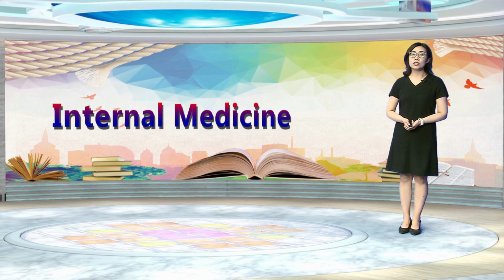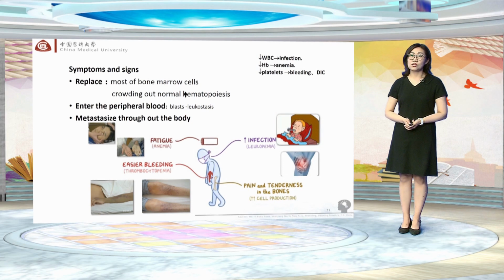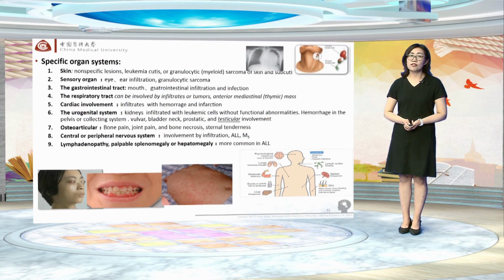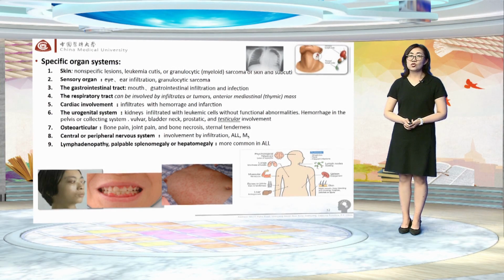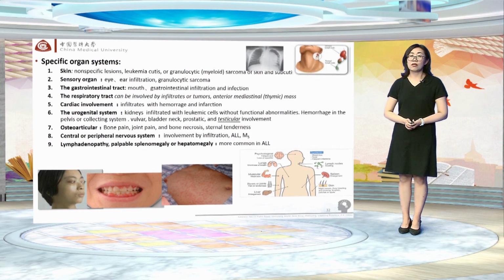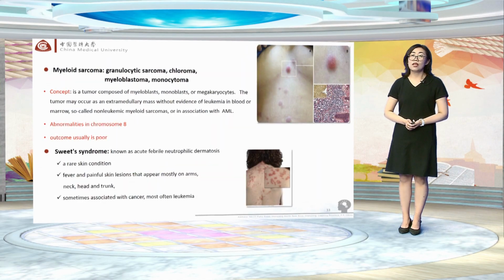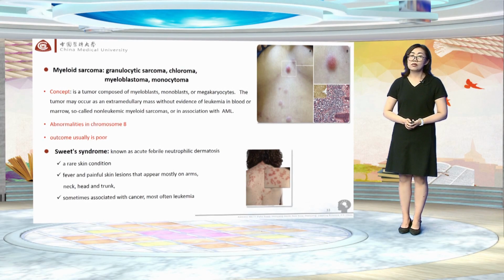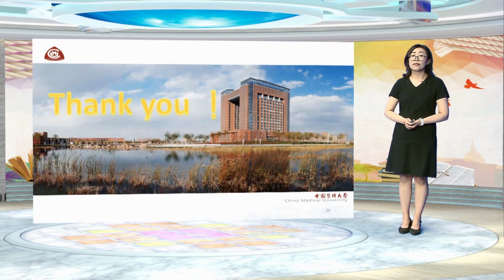4 Clinical features 血液